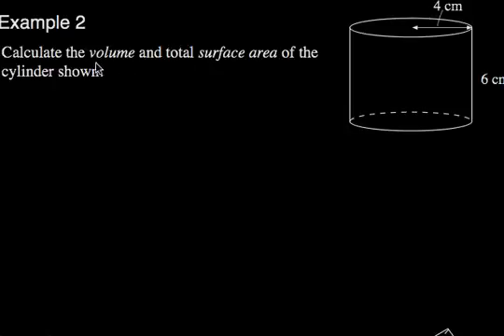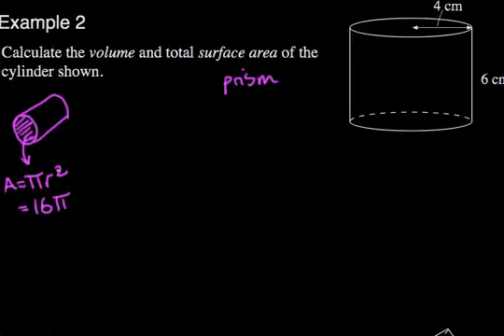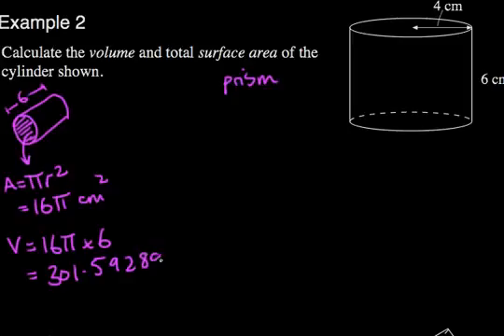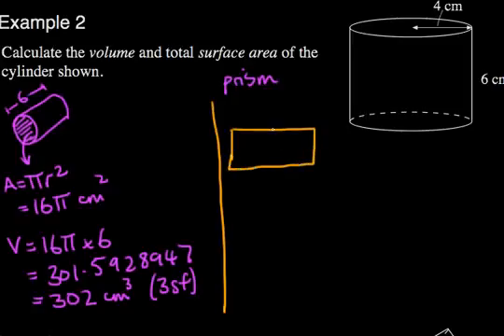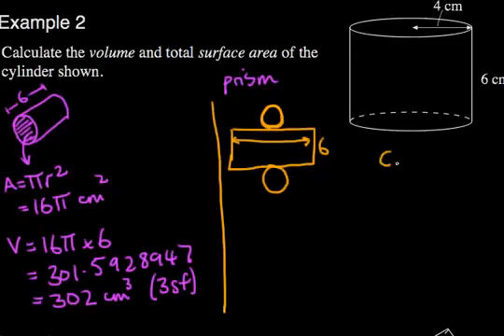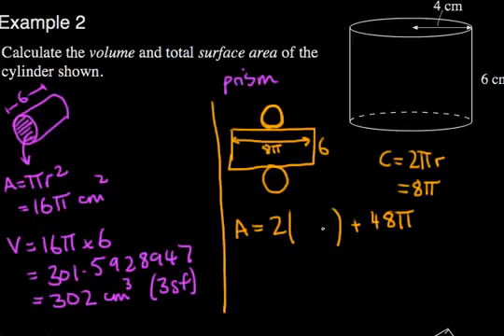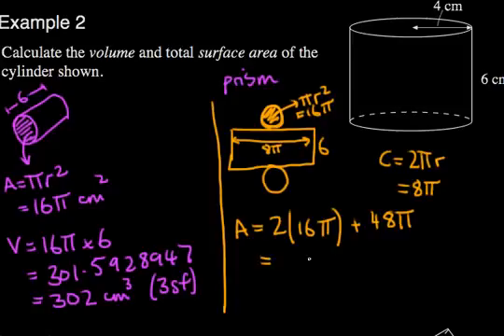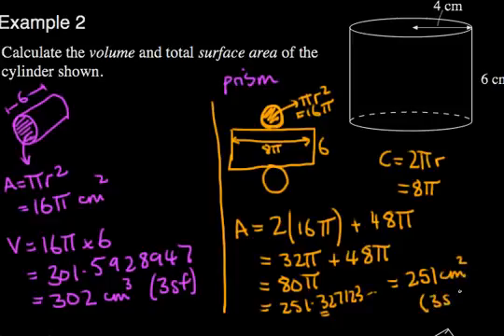27 4 2 Surface Area and Volume of 3D Shapes